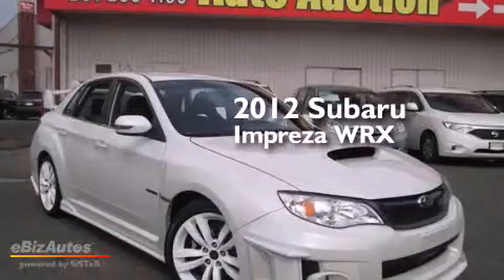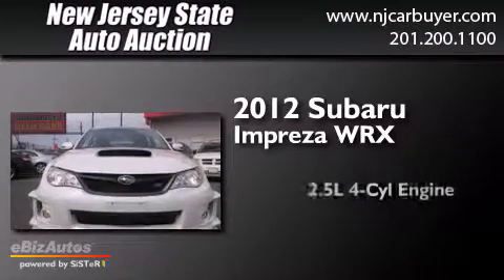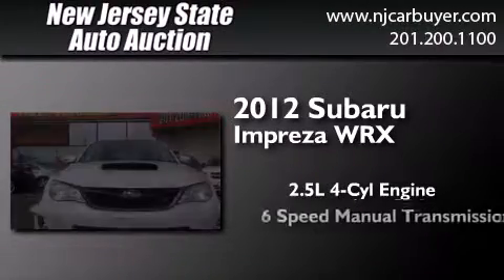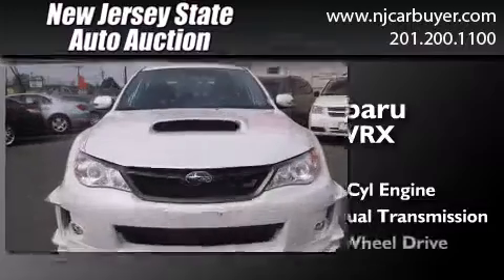Preowned 2012 Subaru Impreza WRX New Jersey NJ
We have been honored to serve the Jersey City NJ area , we promise that your experience at our dealership will exceed your expectations ! Year : 2012 Make : Subaru Model : Impreza WRX Engine : 2.5L H4 SFI SOHC 16V Turbo Trans . : Manual Exterior : Satin White Pearl Miles : 9,515 Interior : Carbon Black New Jersey State Auto Auction 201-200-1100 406 Sip Ave Jersey City , NJ 07306